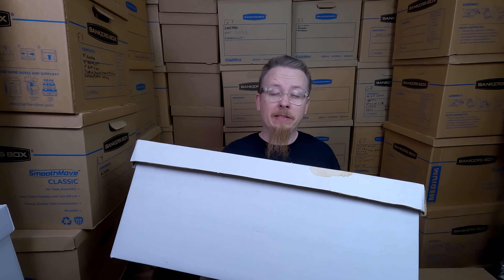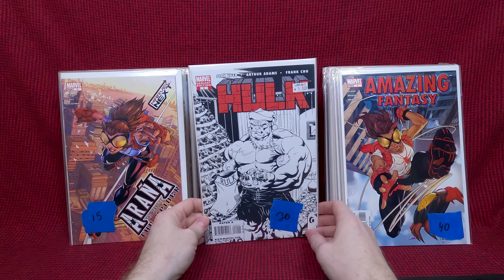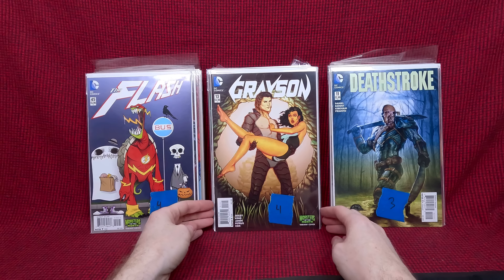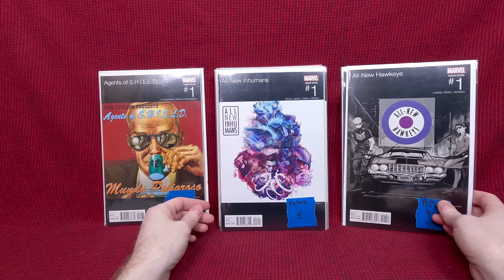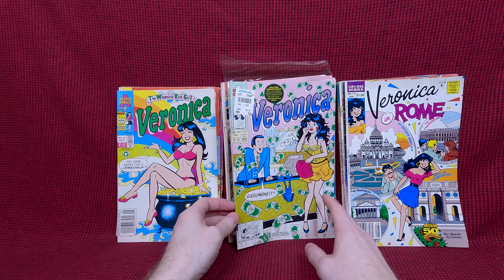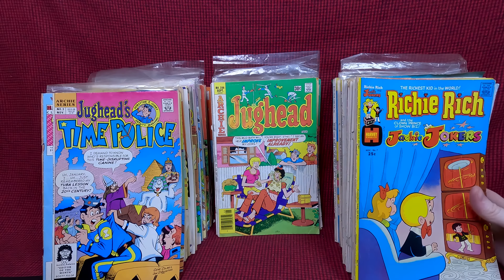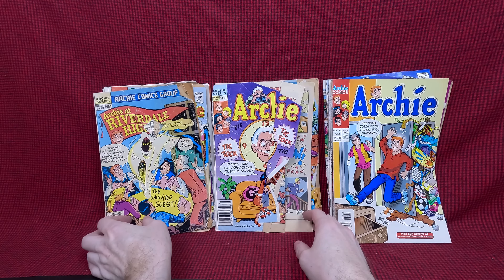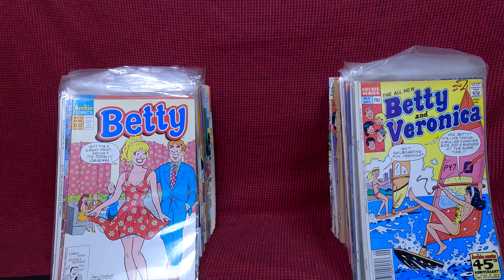I Purchased a Long Box Of Comic Books (Star Wars Key Issues, Hip Hop Variants and more)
In this video I purchase a long box of Comic books.    The box had some fun Star Wars key issues, Marvel Hip Hop Variants and more fun comics.  I also trade for a box of Archie comics.  See which amazing comic books I purchased for my comic book collection.

Sign up for Whatnot and get $15 OFF your first purchase.   Get some free comics.

2) Leave a comment on this video
3) watch the video many times

PopFuzz
123 Wythe Ave